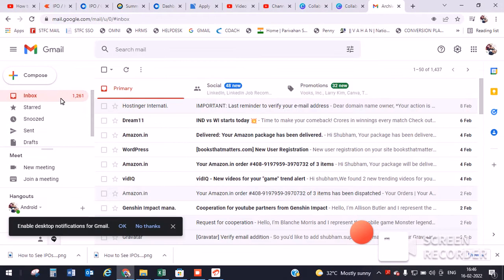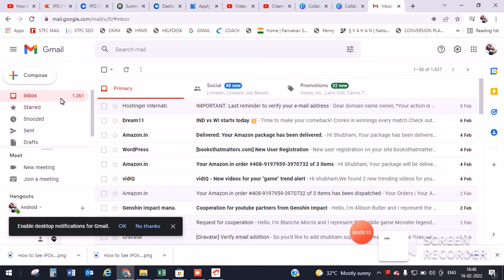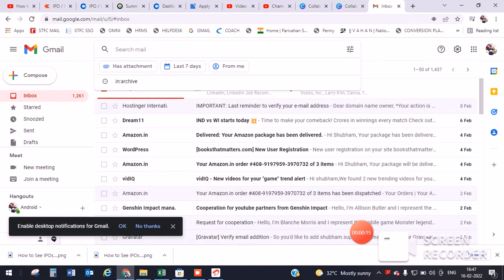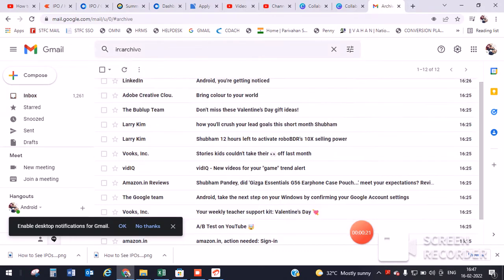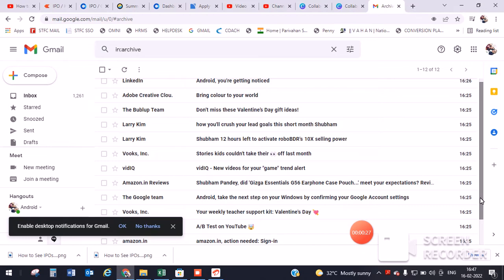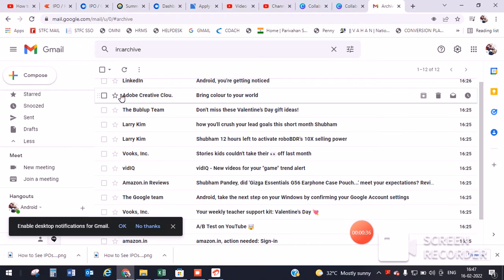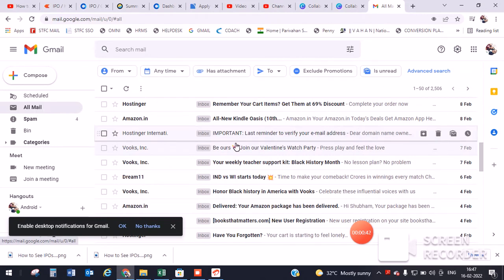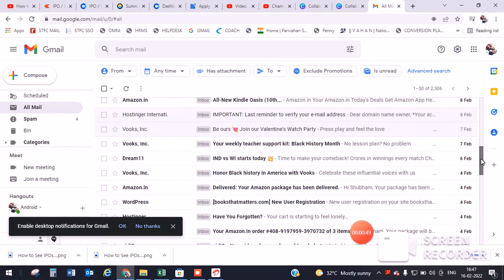How to Find Archive Mails in Gmail Account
In this video, I am going to tell you about how to archive mails in Gmail Account.
How to
1. First of all, open gmail account.
2. Click On gmail and search

Like this you can fidn archeive mails in gmail Account
Thanks.